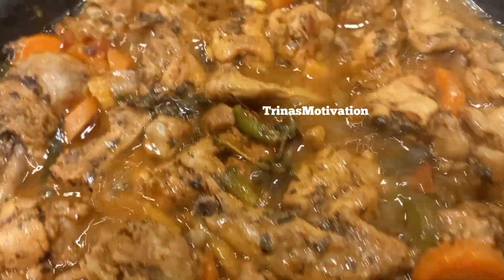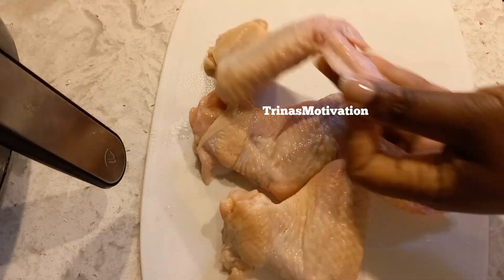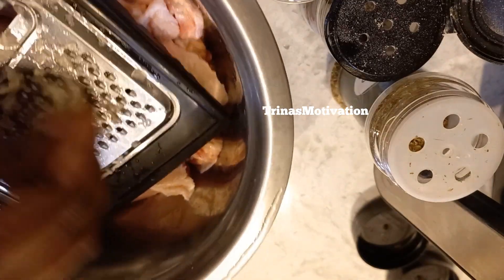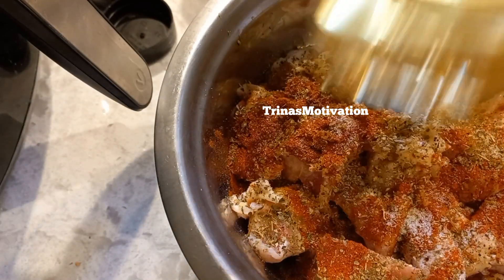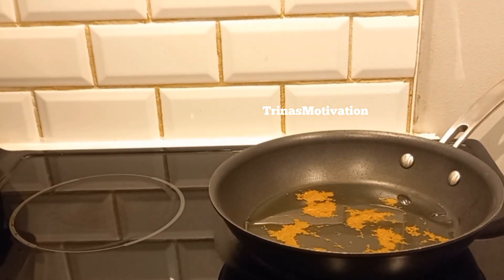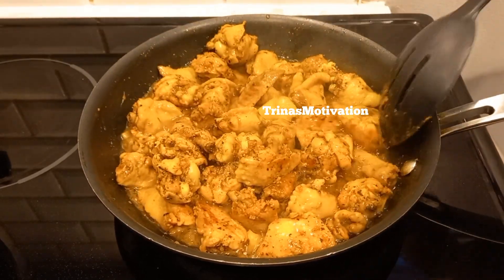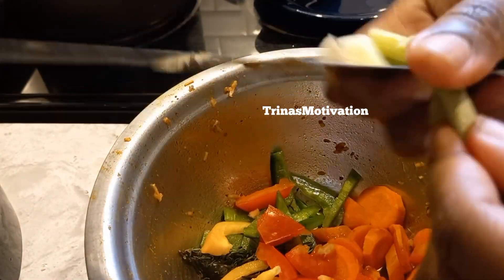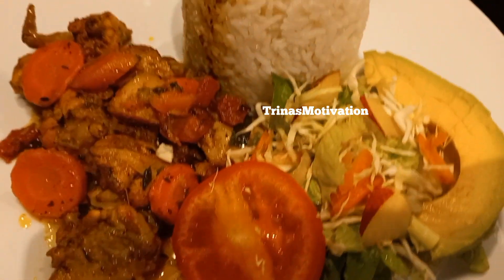How to make PRERFECT Curry Chicken Jamaican style.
In today's video, I will show you how I made the perfect curry chicken using chicken wings. I will show you step by step process how to achieve this.
This recipe was inspired by @m.t.ccreativemixvlog4743

I also mentioned a one pot curry chicken that I did some time ago that was inspired by @CallyJsKitchen .